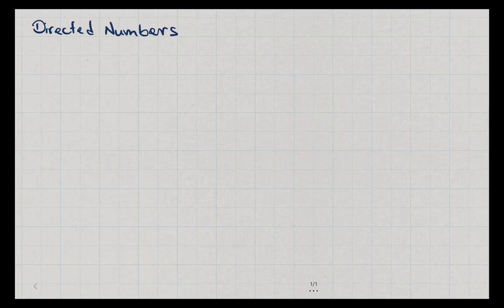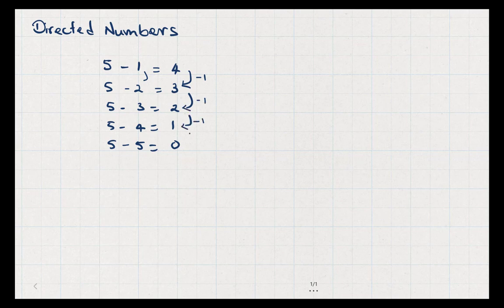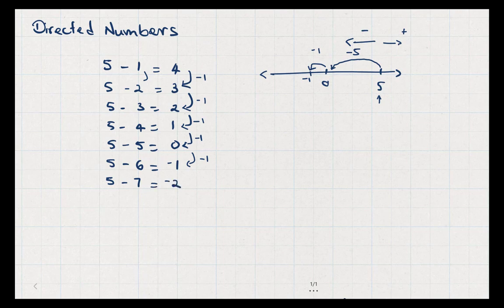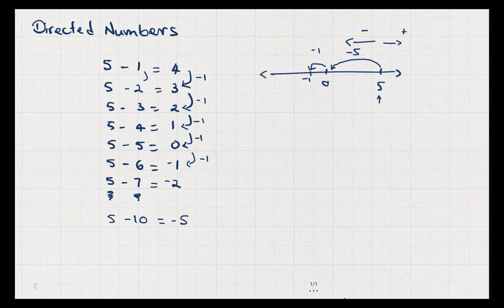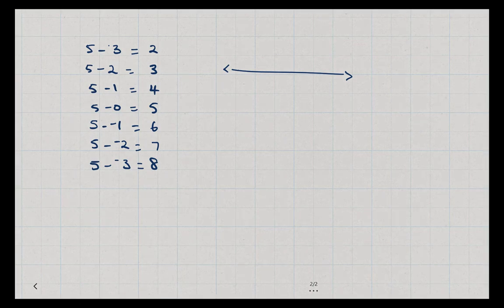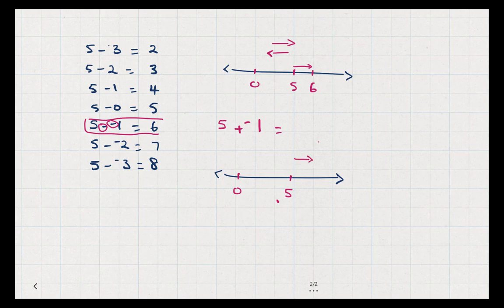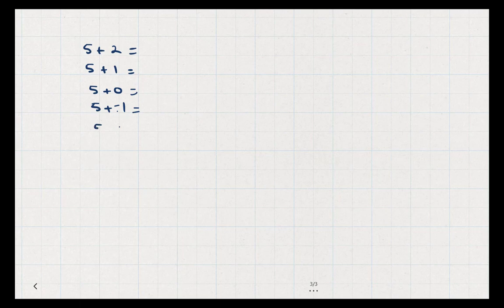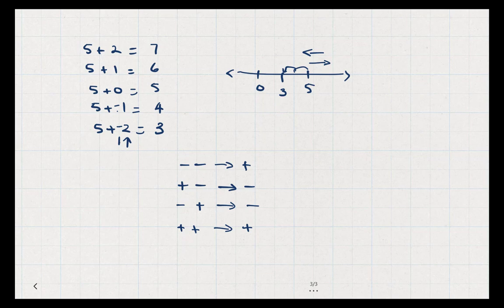Adding and Subtracting Directed Numbers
Demonstration of adding and subtracting directed numbers through recognition of patterns.